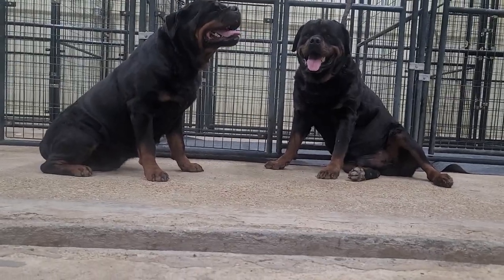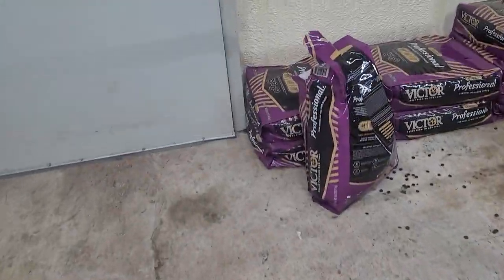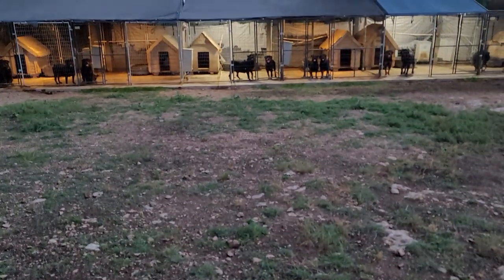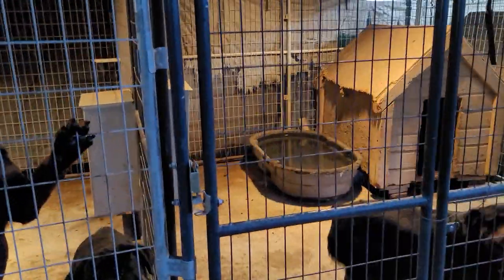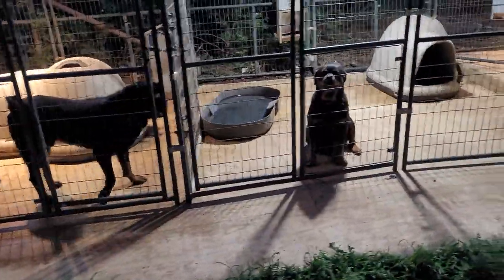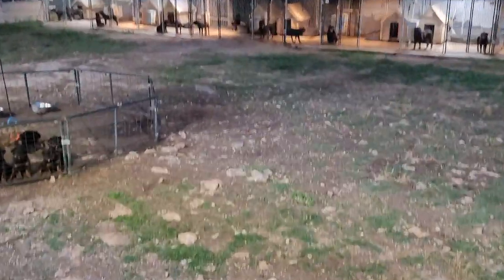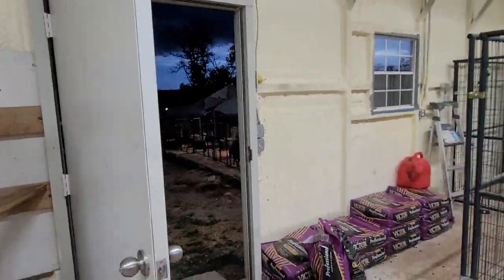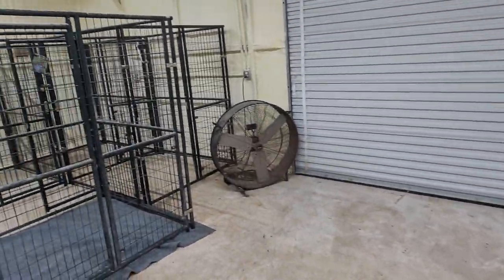Special announcement.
Best of the best for a reason.
all of our puppies are sold before they are born.
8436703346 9am to 7pm Monday to Saturday